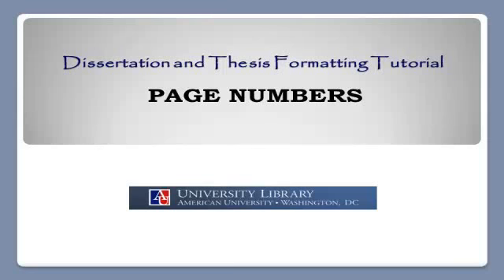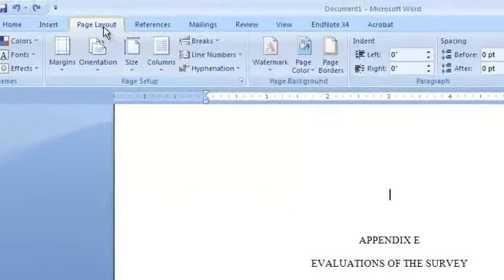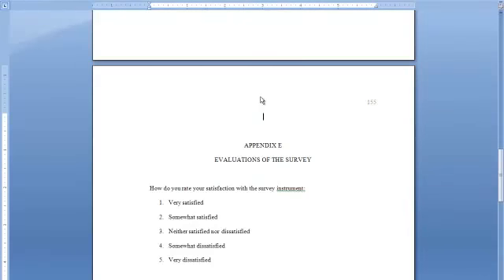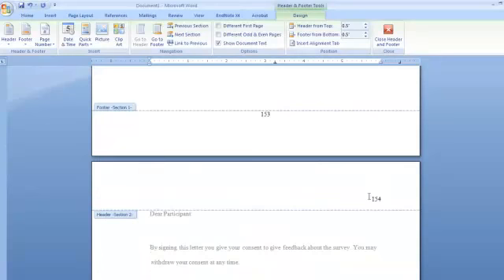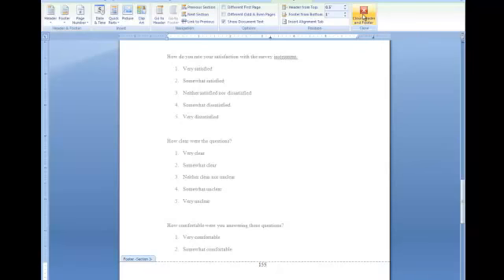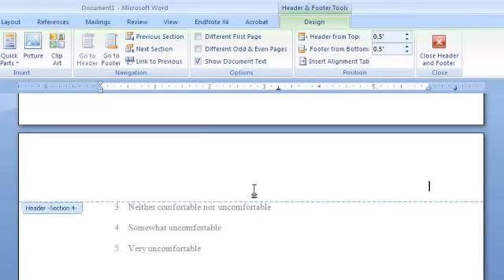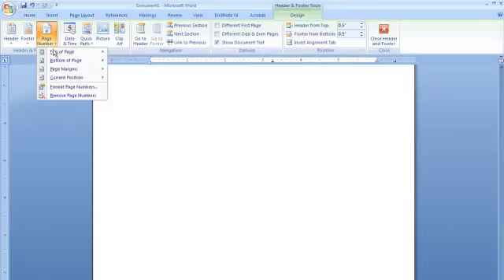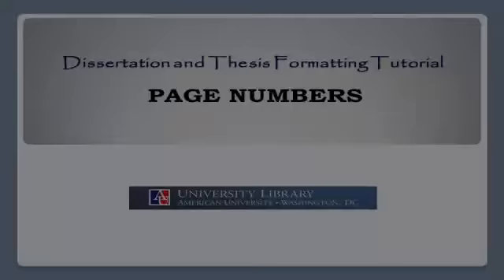Abdul Chayeka Upload this video